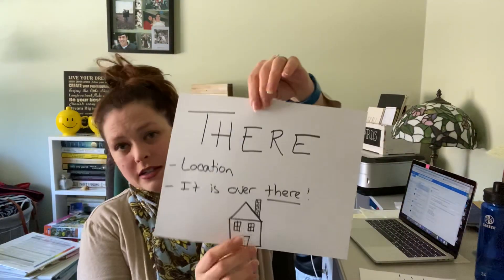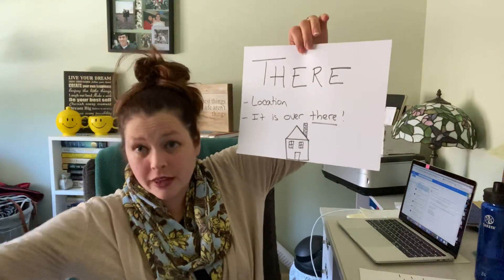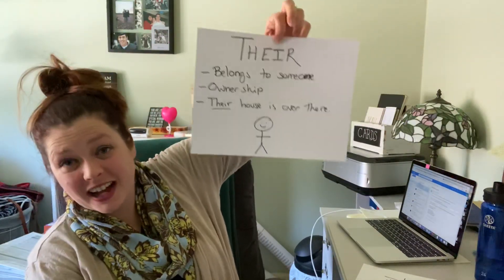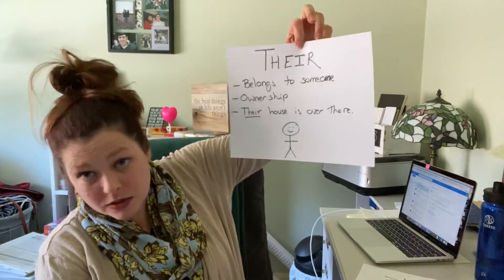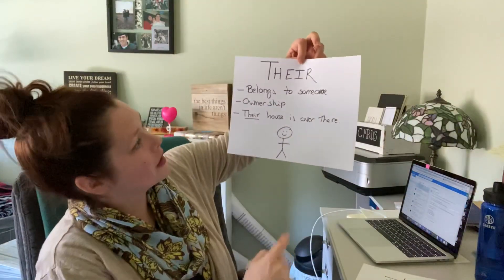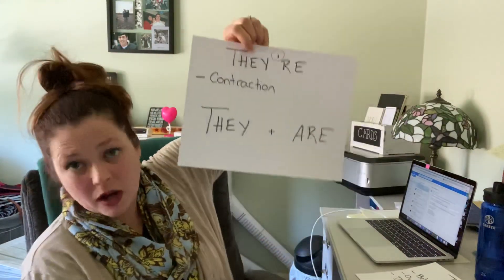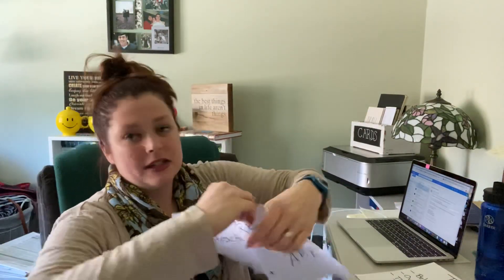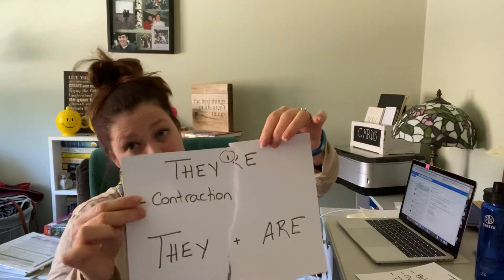Grammar Lesson #1: There, Their, and They’re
How/when to use the different words there, their, and they’re.